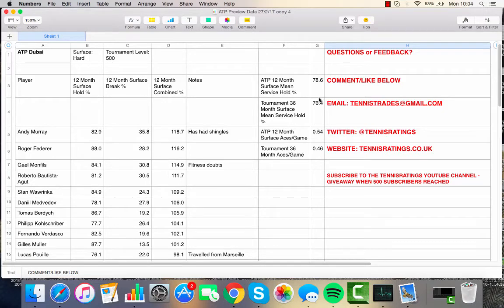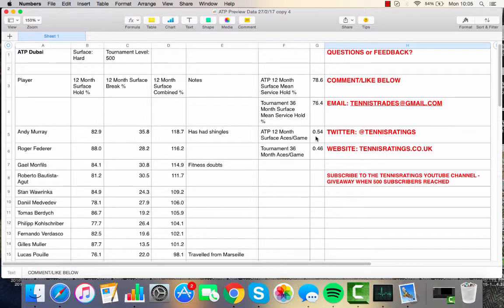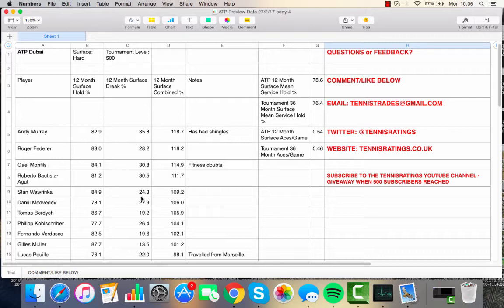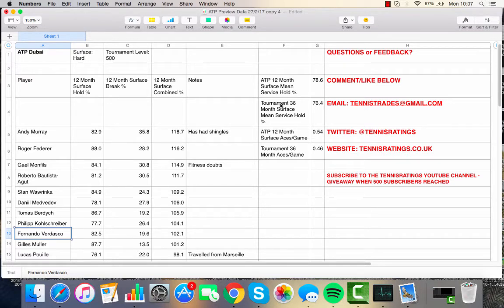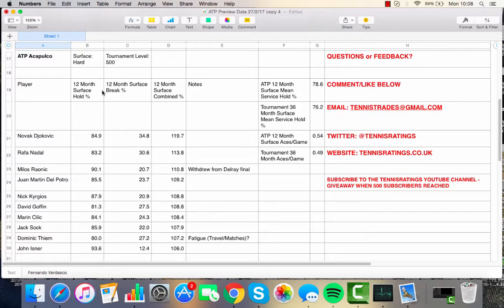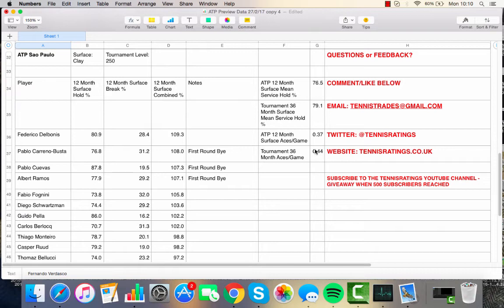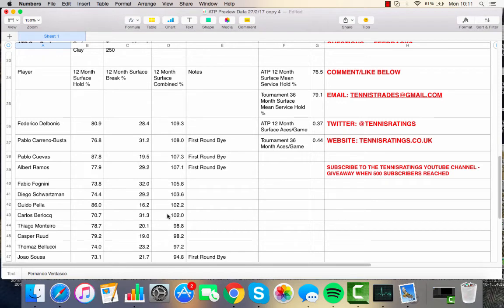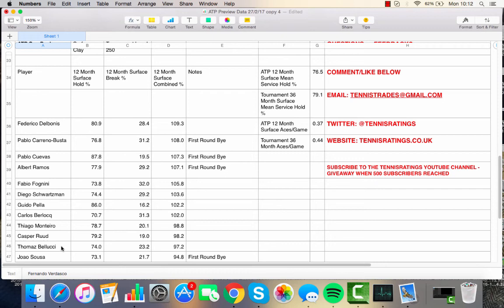Tennisratings.co.uk Tournament Previews, ATP Week 9, 2017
tennis trading & tennis betting tournament previews for the ATP events in week 9 of the 2017 season - Dubai, Acapulco & Sao Paulo.

It would be great to hear comments so please do like/leave feedback below!

If you like my analysis, please check out my On the website, there are many tennis betting and trading articles and previews, and much more...

For FREE sample spreadsheets of today's matches, please use the sign-up